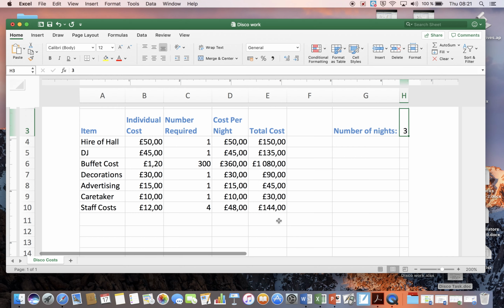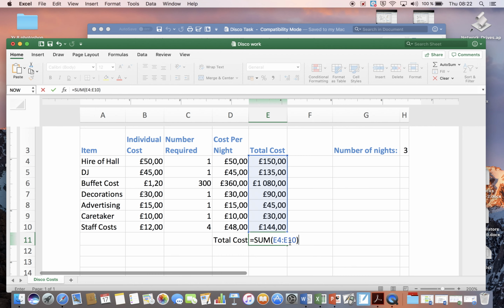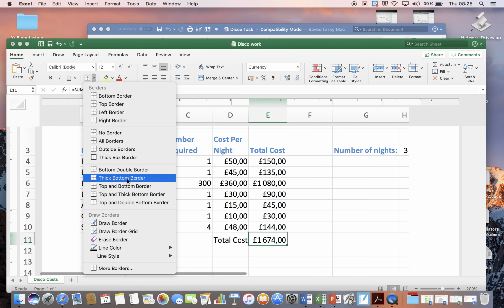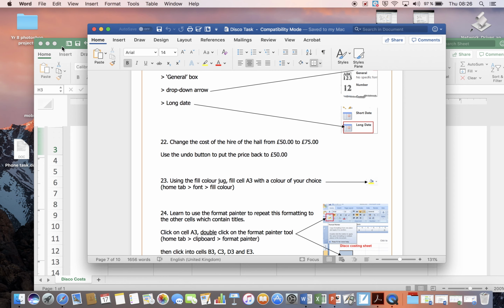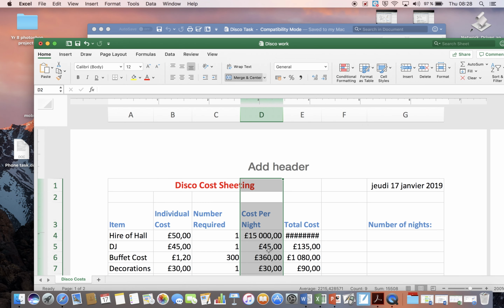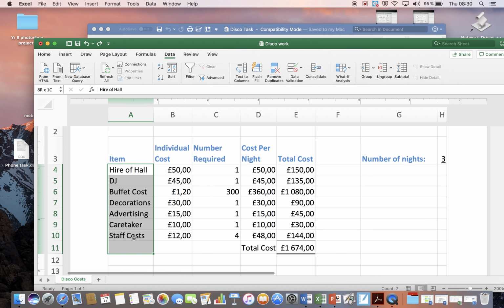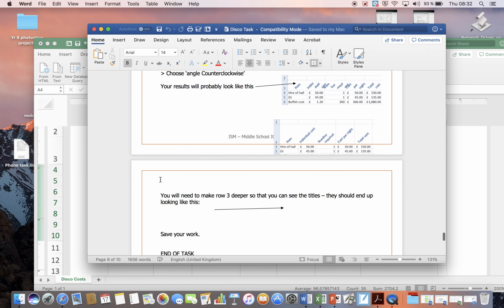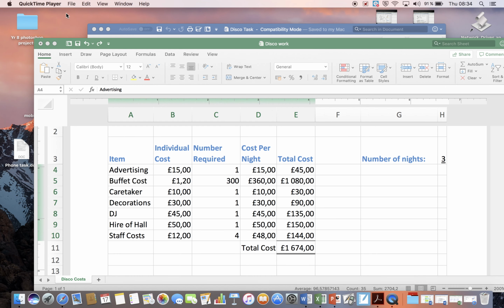Yr 8 Excel disco prt 3